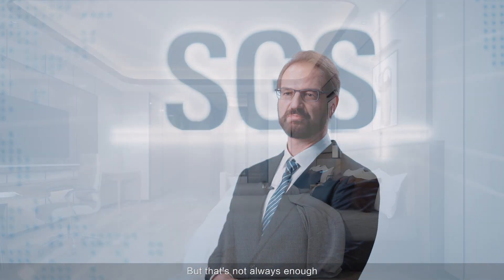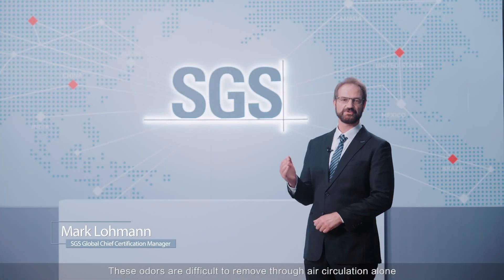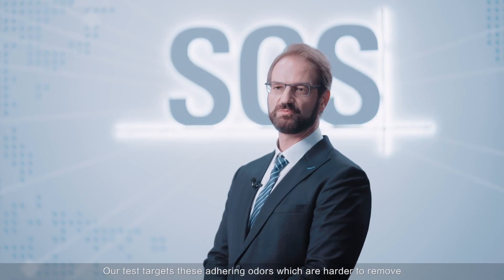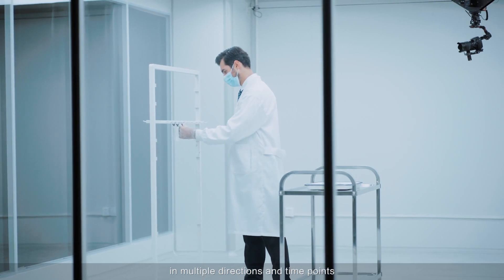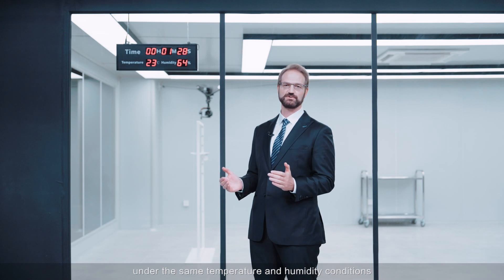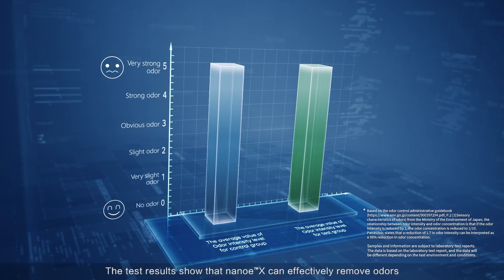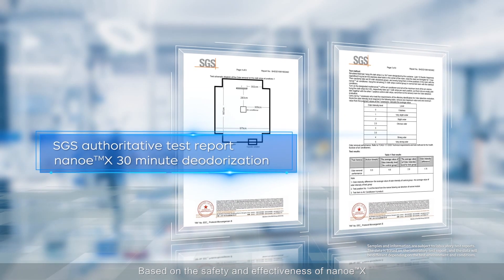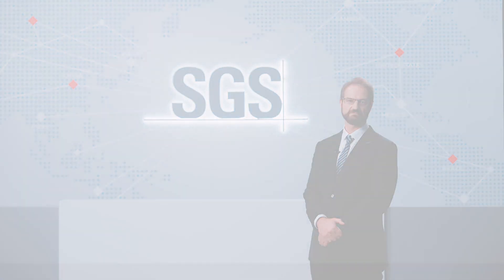SGS collaboration: Deodorization test with nanoe X Generator Mark3 in large space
SGS explain how nanoe X Generator Mark3 can effectively remove odors adhering surfaces in large spaces.